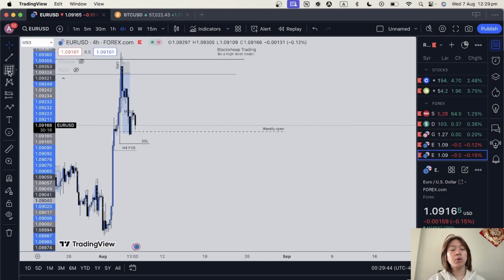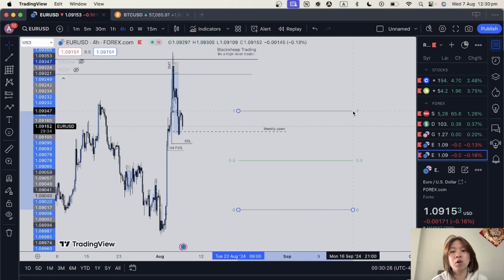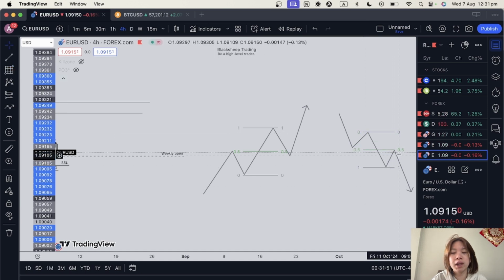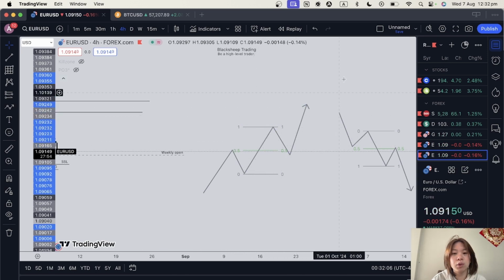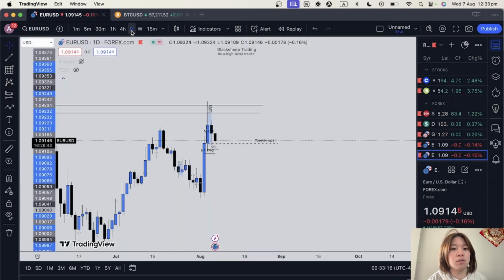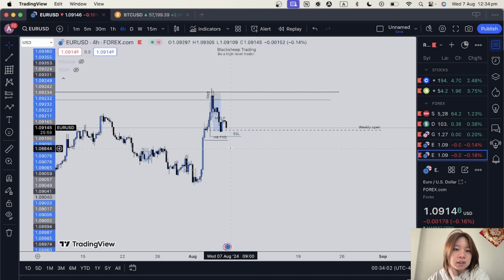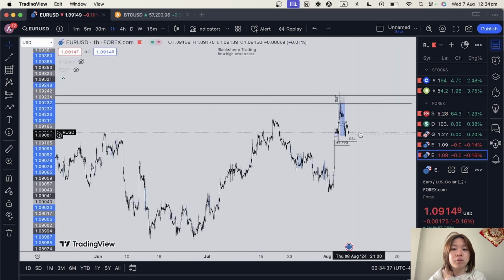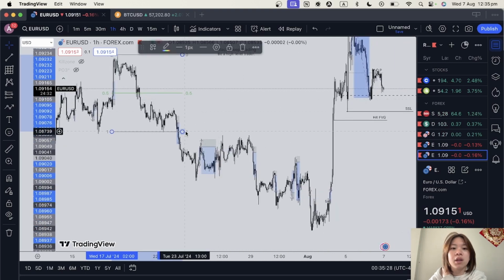Equilibrium (premium vs discount ) - Trading Simplified Ep3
00:00 - eqm
1:00 - diagrams
2:11 - current chart
4:00 - homework
5:07 - other factors

OTHER VIDS

SOCIALS
Follow AMBER: